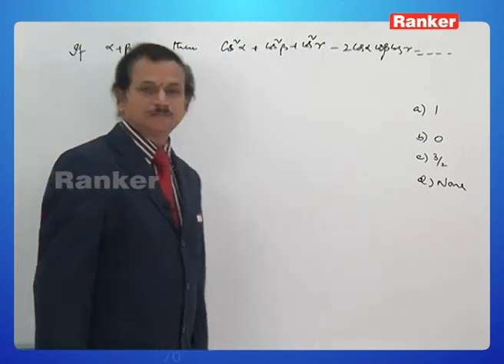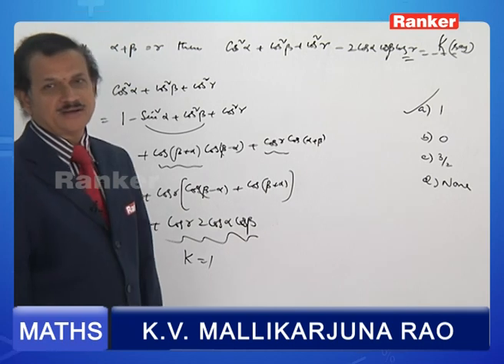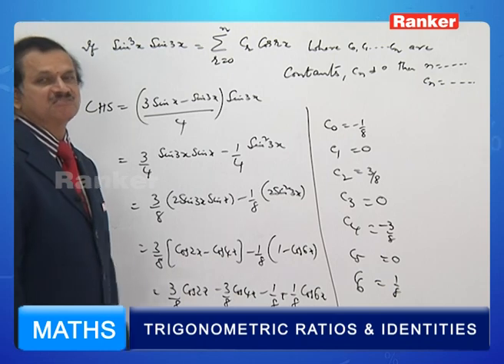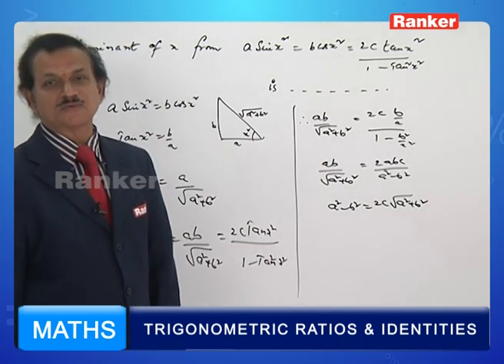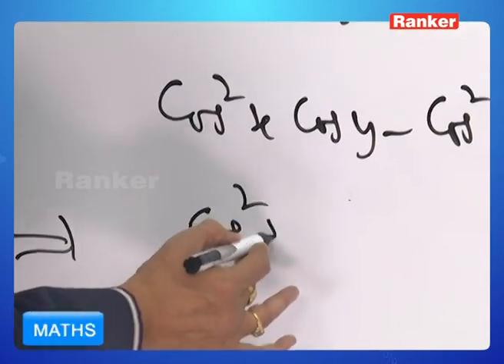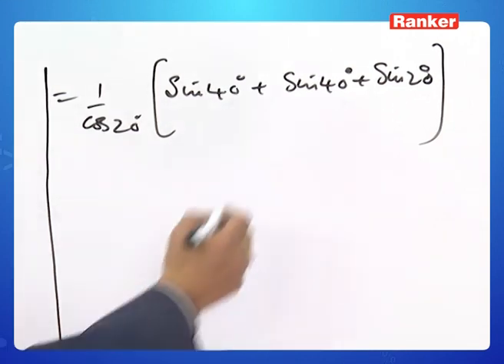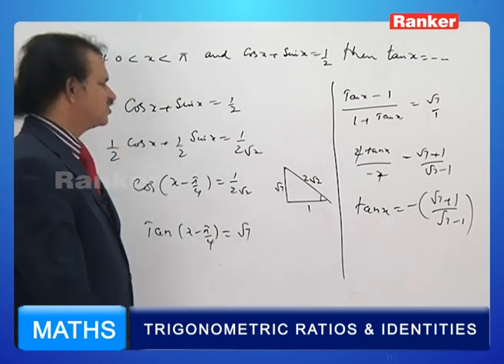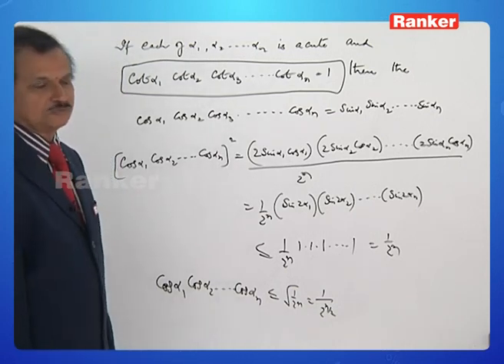Trignometric Ratios and Identities, Mathematics by K.V.Mallikarjuna Rao sir | part 2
In this video Trignometric Ratios and Identities related to mathematics is explained by K.V.Mallikarjuna Rao sir which are best videos for the preparation.

Rankers Learning
Street No:12, Himayath Nagar,
Hyderabad - 500029